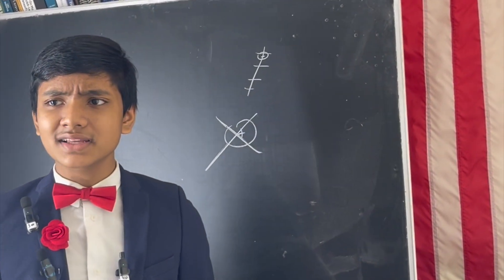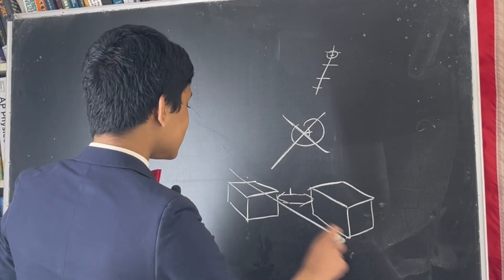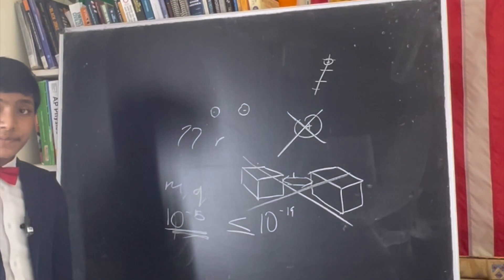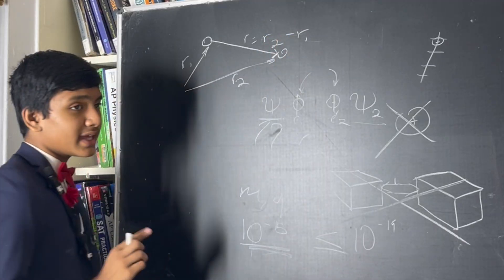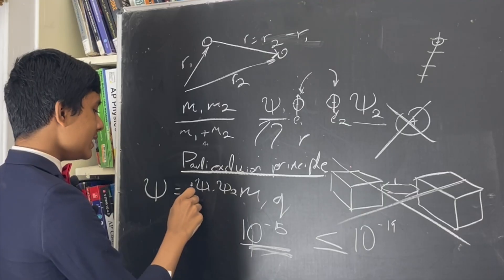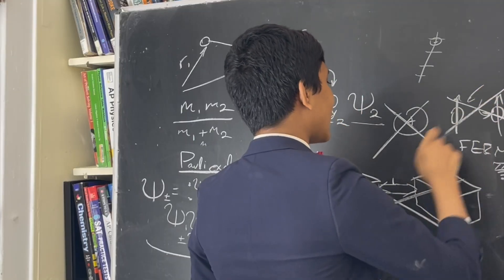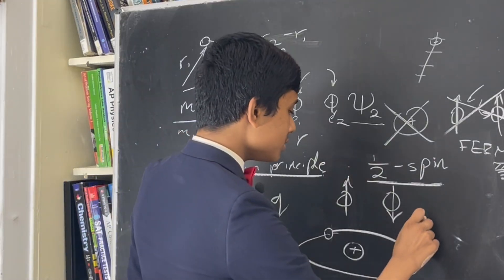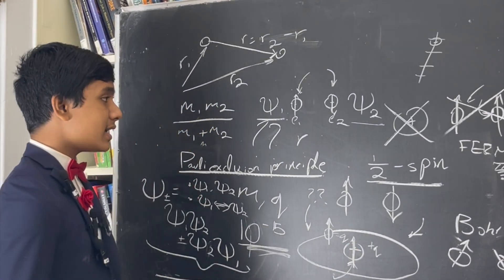Pauli Exclusion Principle and the Two-Body Problem Explained